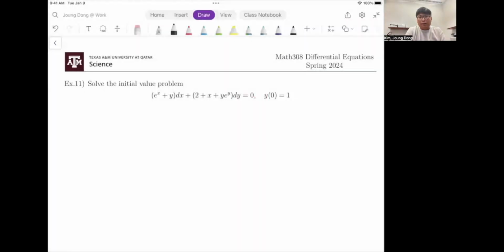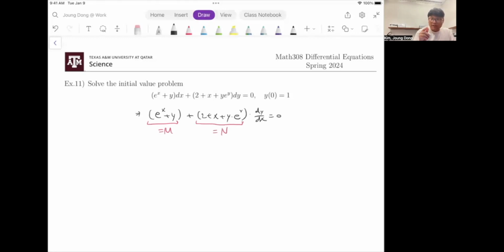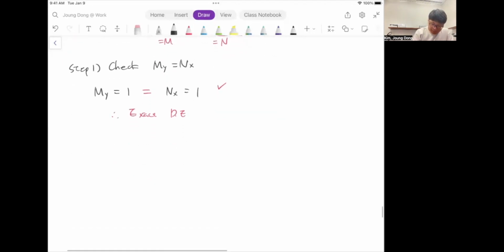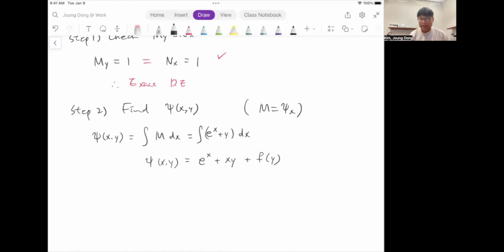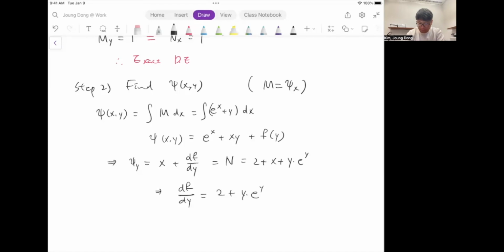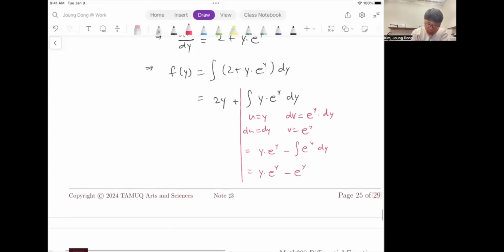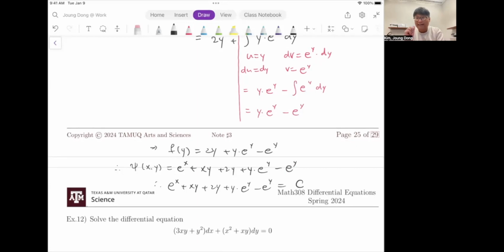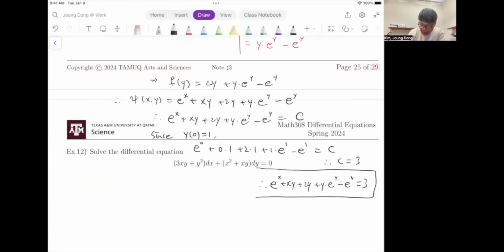math308 Differential Equations - Exact Ex11